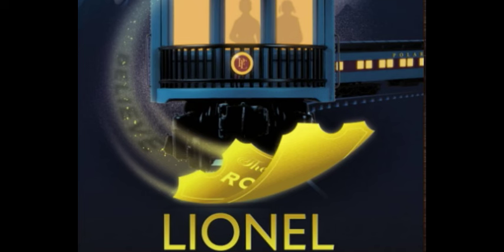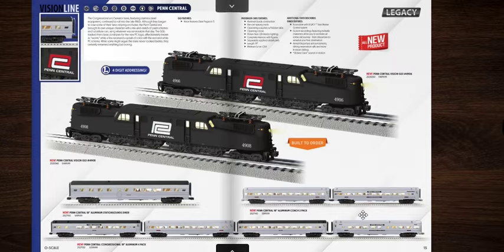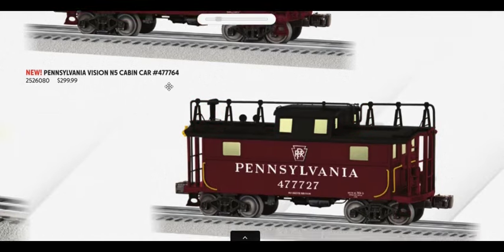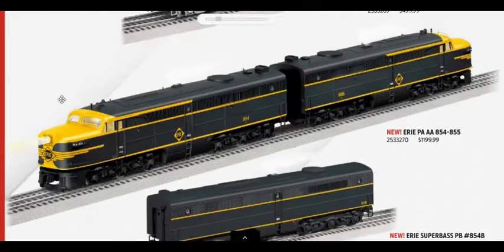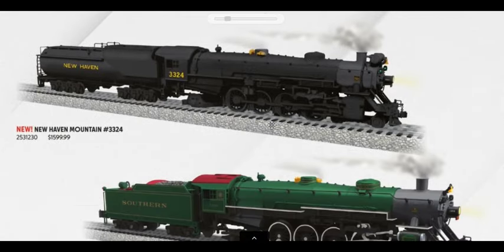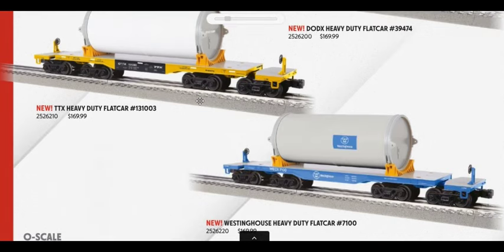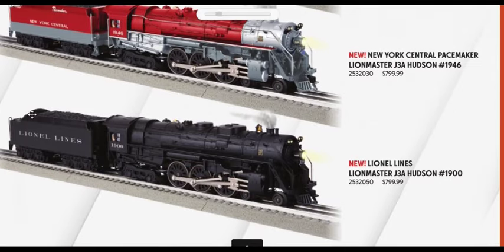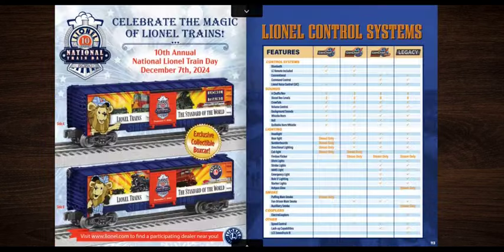Lionel 2024 V2 Catalog Released! Vision Line GG1 - Legacy Y6b!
Here it is! The Lionel Trains 2024 Volume 2 Catalog! Check out the 3 rail O gauge trains that will be coming to your favorite hobby shop soon! Vision Line - Legacy - LionMaster - LionChief - They're all here!

Lionel Trains on Amazon
Hobby Tools on Amazon